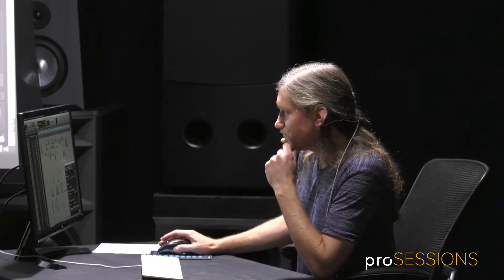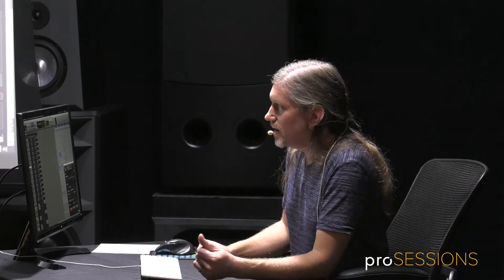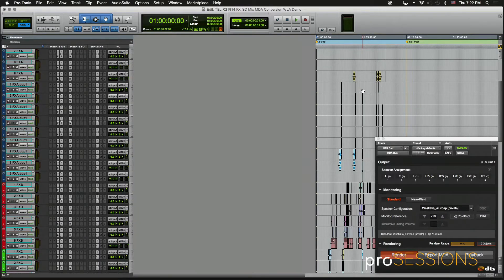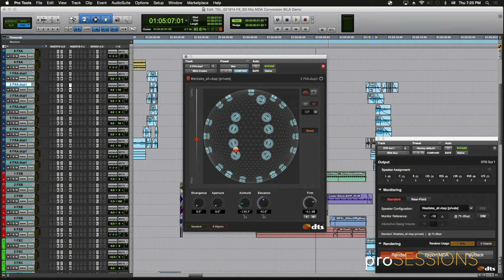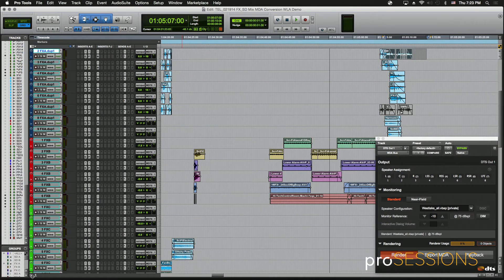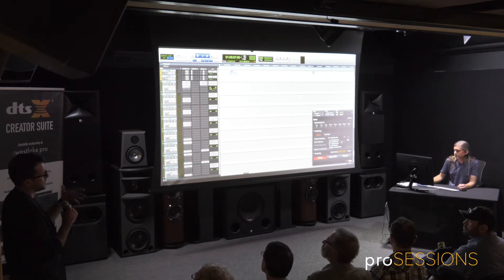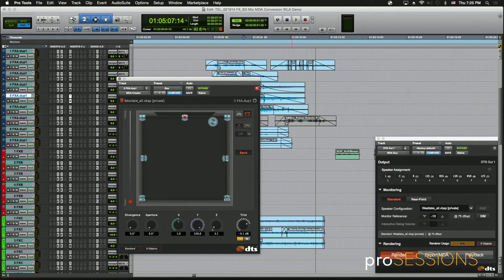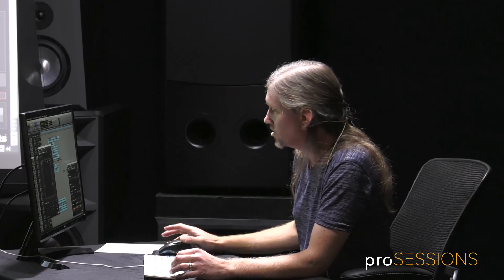DTS:X Creator Suite with Chris M. Jacobson pt. 3 | proSESSIONS at Westlake Pro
Chris M. Jacobson has been on the cutting edge of sound technologies with his role in over 100 film and TV projects. He joins us to discuss the concept of multi-dimensional audio and demonstrate his creative process for object-based mixing.

to learn more about proSESSIONS or to speak with an expert about anything pro audio.